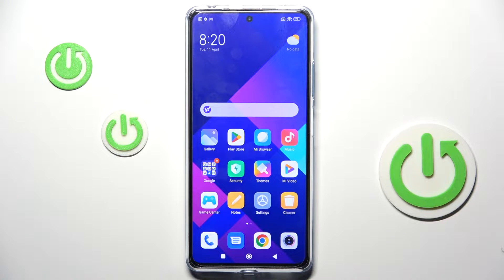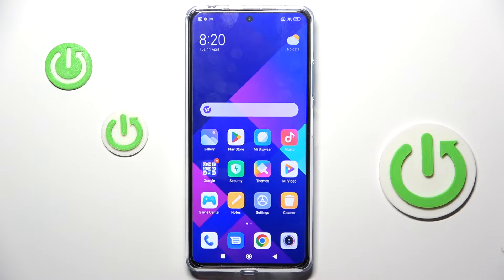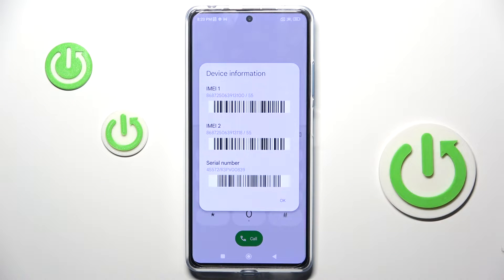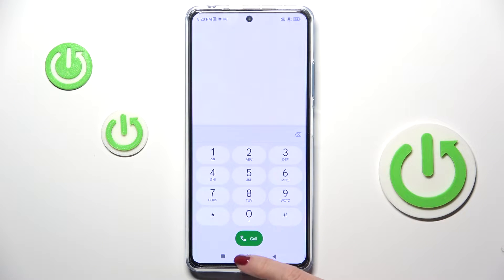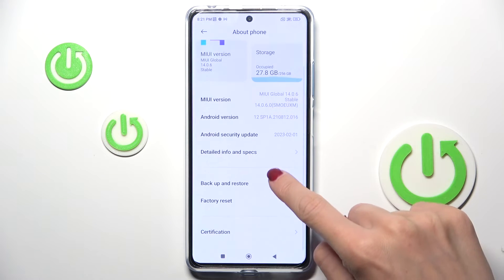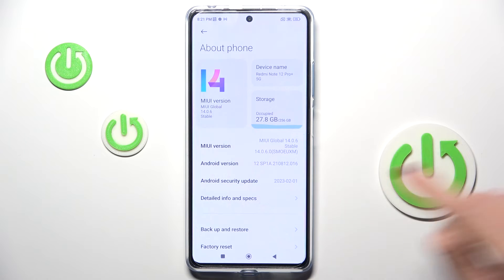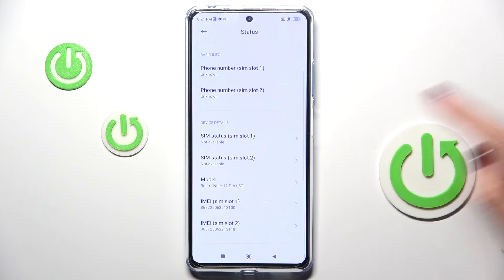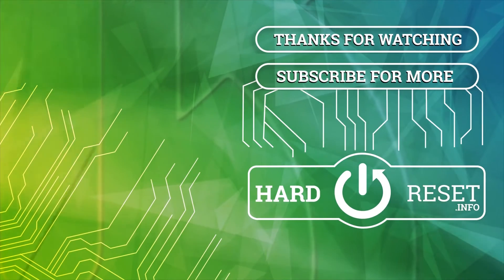How to Check IMEI Number on Redmi Note 12 Pro+: Step-by-Step Guide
Your Redmi Note 12 Pro+ has a unique identity known as its IMEI number. Checking your phone's IMEI number can help protect it against theft and make it easier to identify if it's ever lost or stolen. In this video, we'll show you how to check IMEI number on Redmi Note 12 Pro+ step-by-step. This guide will help you locate your phone's IMEI number and ensure its safety. Watch this video now to learn how to check IMEI number on Redmi Note 12 Pro+.

How to discover IMEI number on a Redmi Note 12 Pro+?
How to find IMEI number on a Redmi Note 12 Pro+?